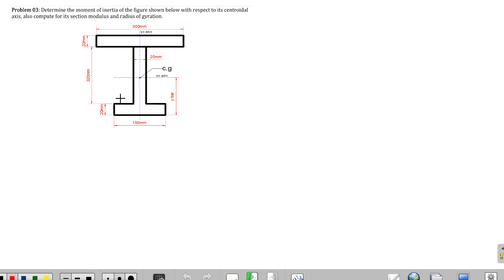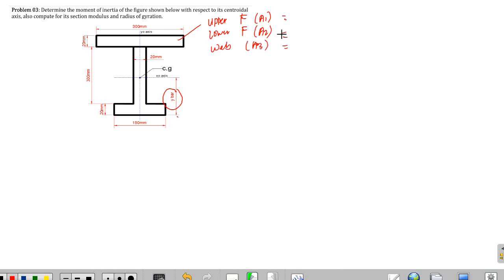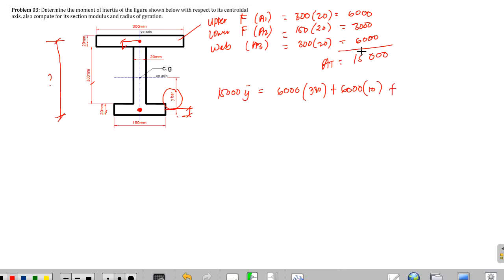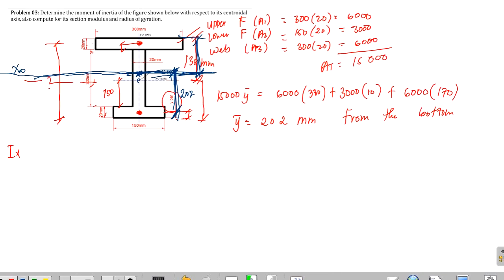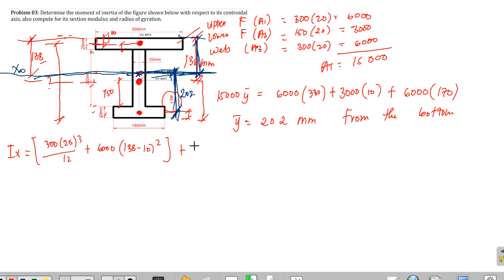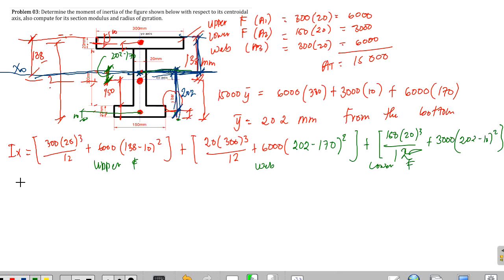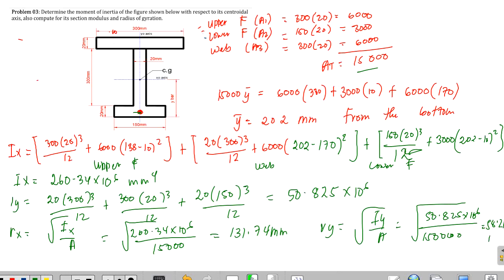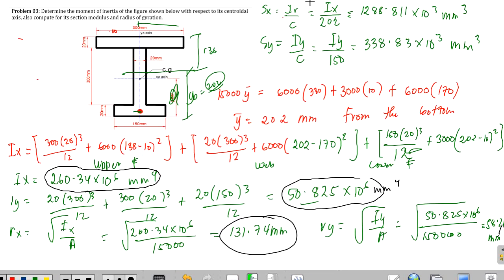#3 Moment of Inertia, Section Modulus and Radius of Gyration of Steel Section